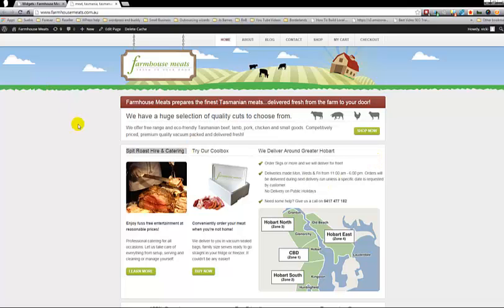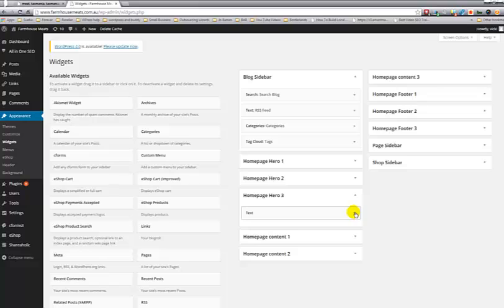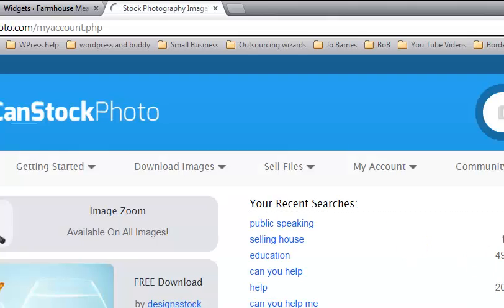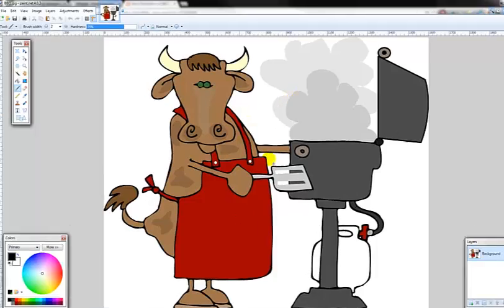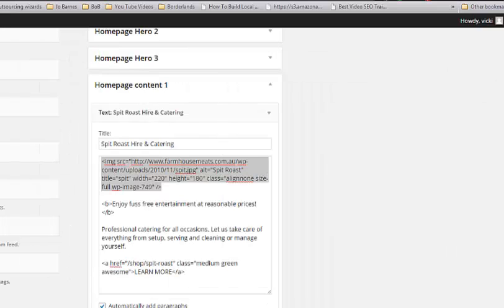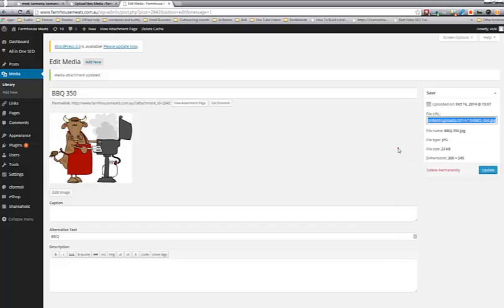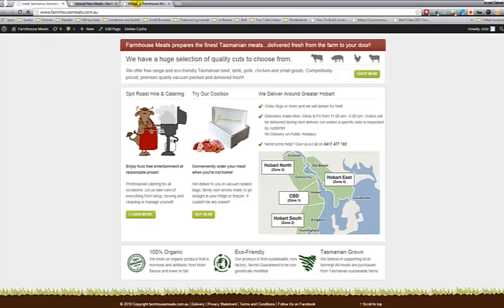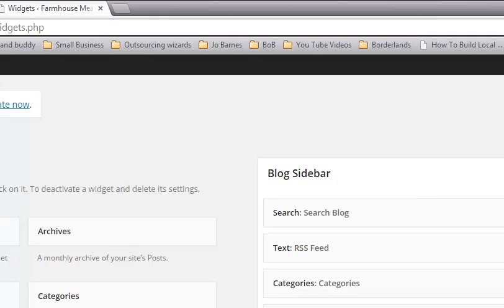Farmhouse Meats Video 1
http:__farmhousemeats.com.au education video